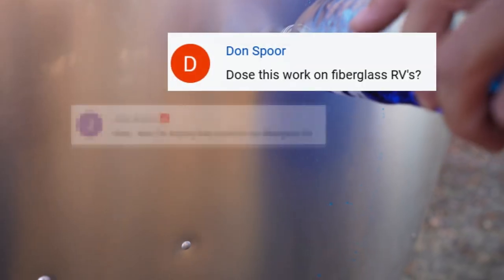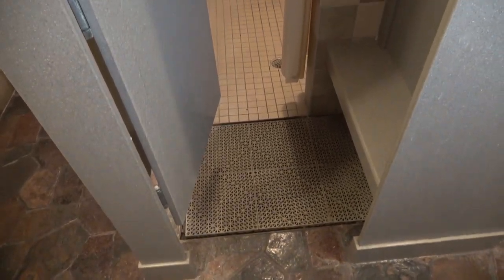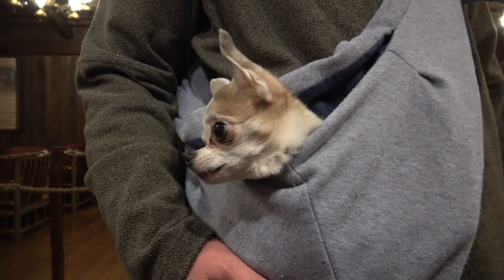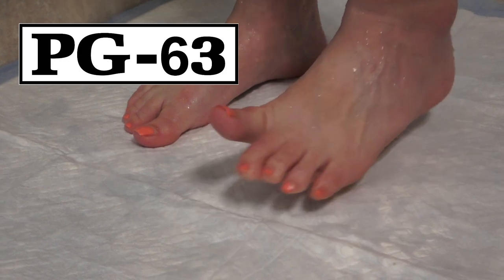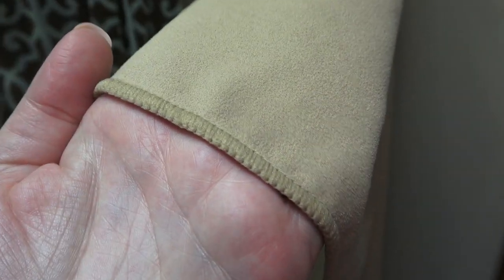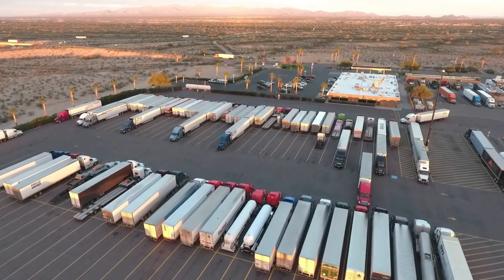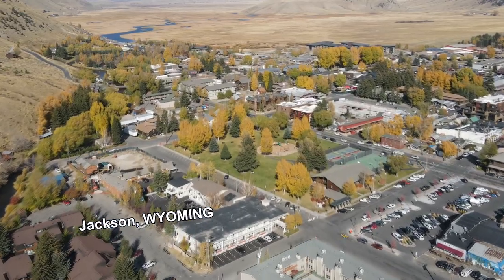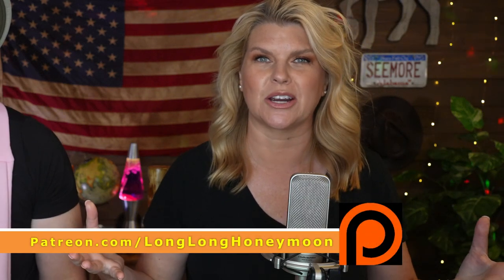FOR RV BEGINNERS: Campground Bath House Shower Tips!